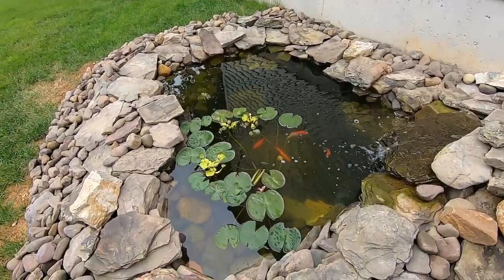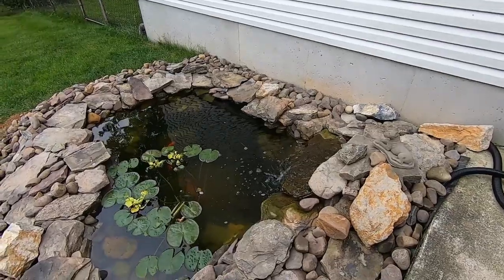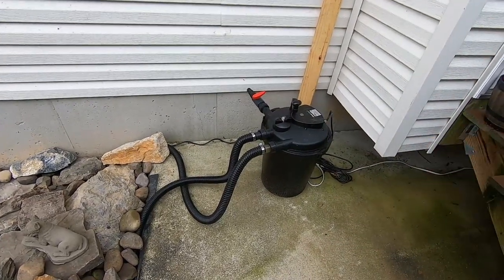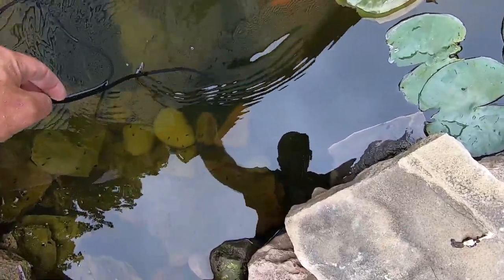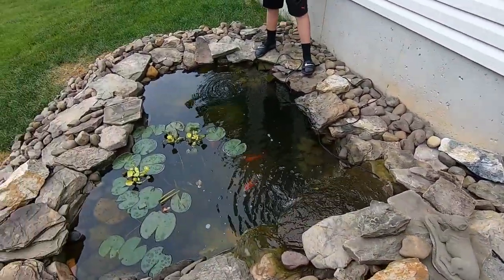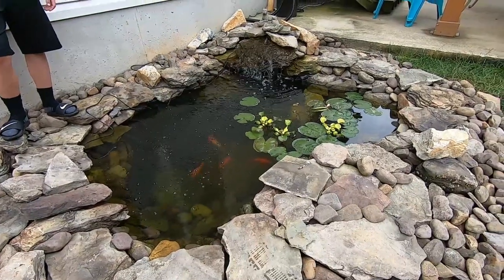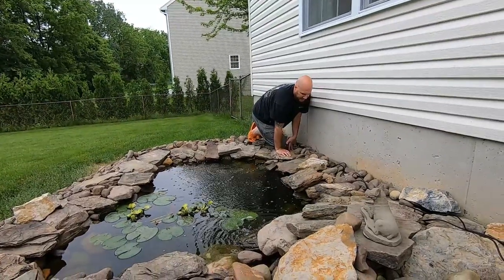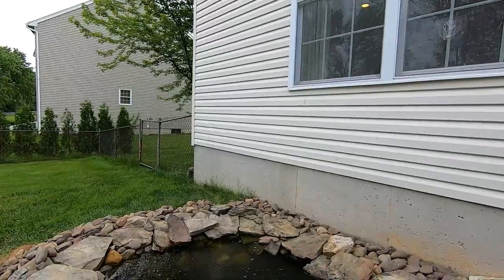Aquascape Pond Aeration Kit intall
Today's video shows my attempt at adding some Aeration to the pond for a healthier and more clear pond.
I think Dominic and I did a good job.